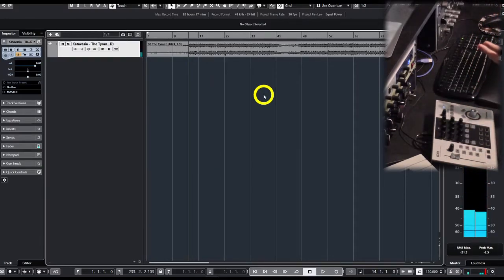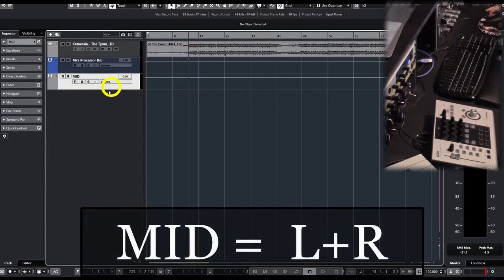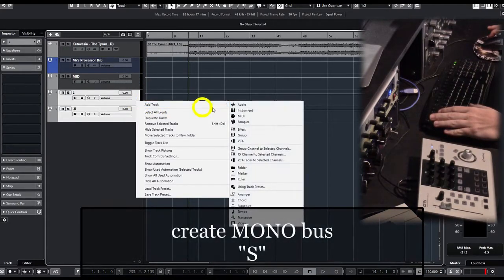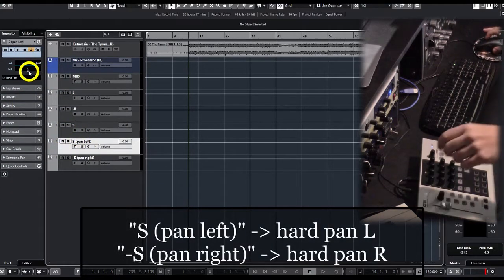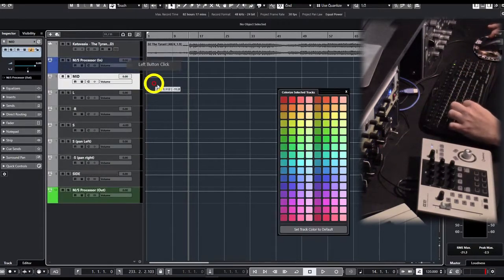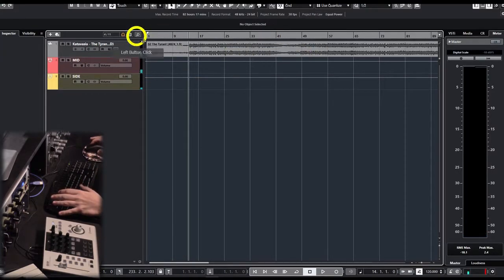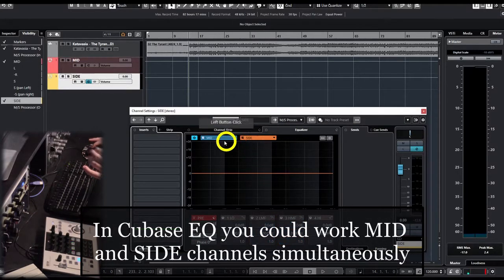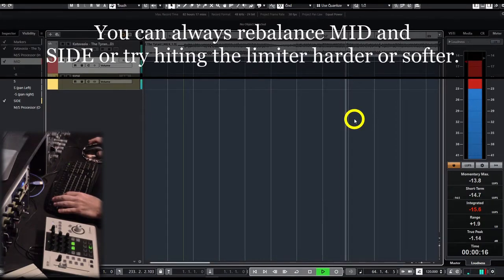How to route your own Mid/Side Matrix - Tutorial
This is the second part of my tutorial videos on DIY M/S processing.
- How to route and create your own Mid/Side Matrix
- Rough mastering using the matrix